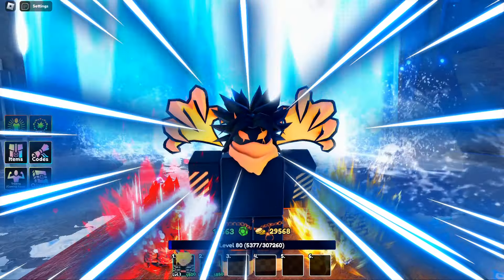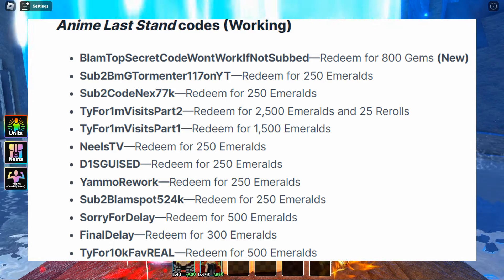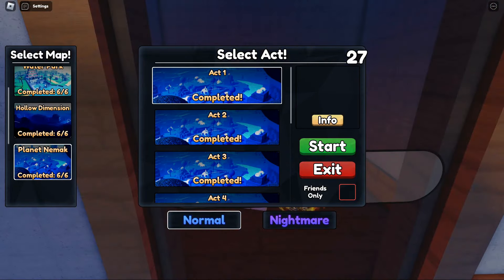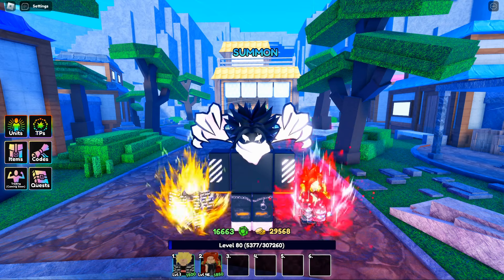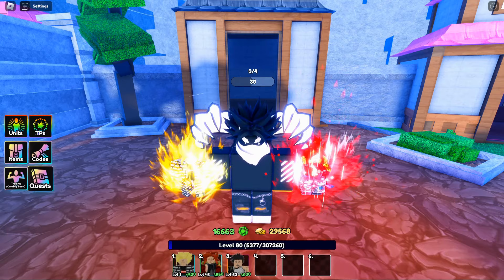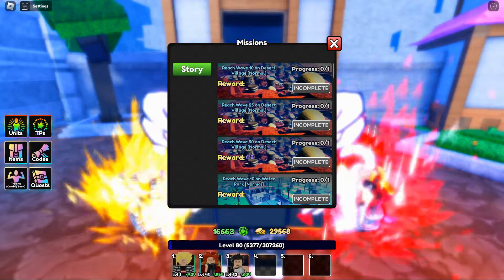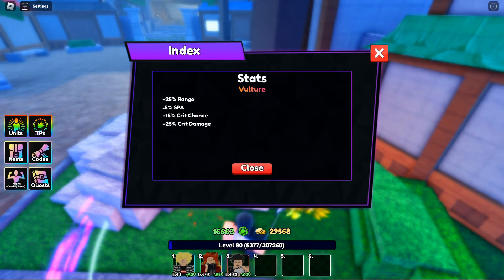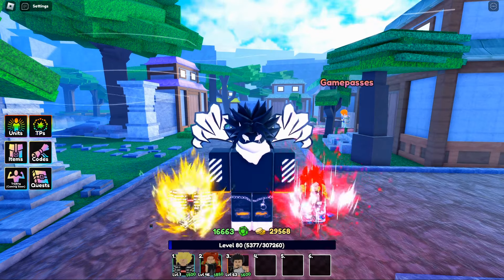The ULTIMATE Beginners Guide For Anime Last Stand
In todays video I will be going over a beginners guide to help new players for the new anime adventures